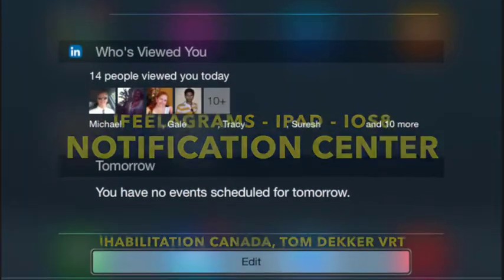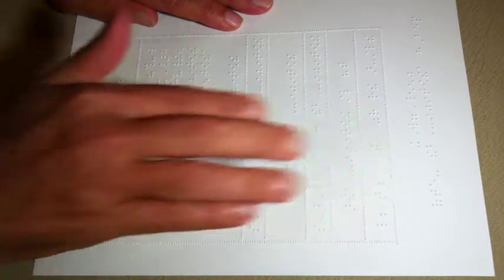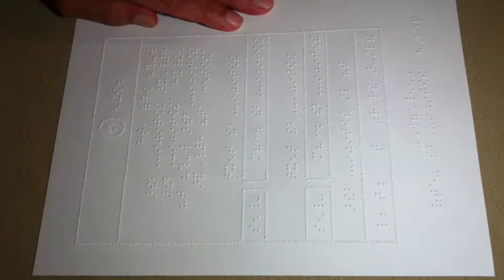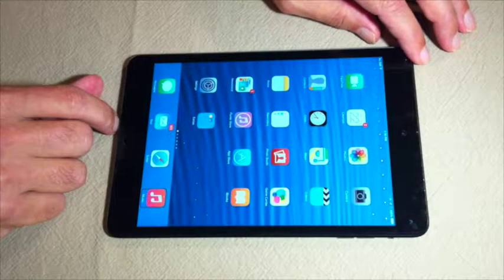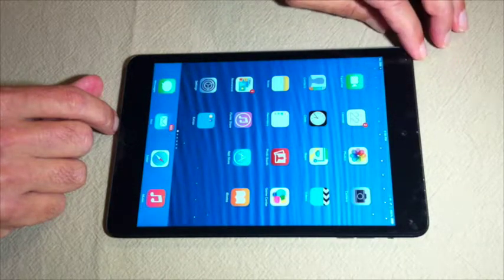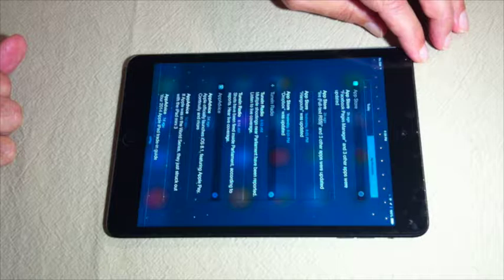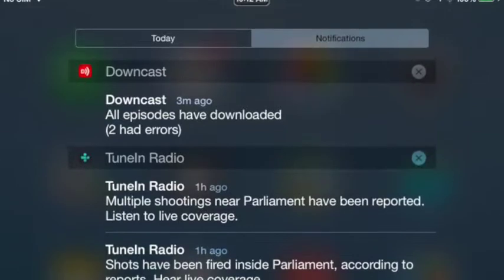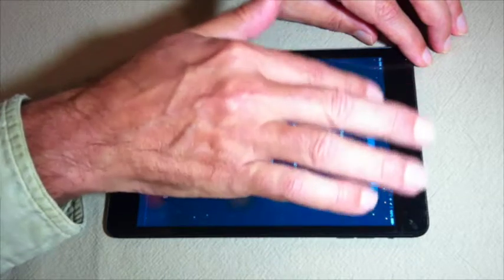iFeelagram Video 05 - iPad - iOS8 - Notification Center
This descriptive video explores the iPad's Notification Center through the use of a FeelaGram tactile diagram and the iPad. The "today" and "all notifications" screens are discussed, along with flicking and dragging gestures to move around the screen for different purposes.